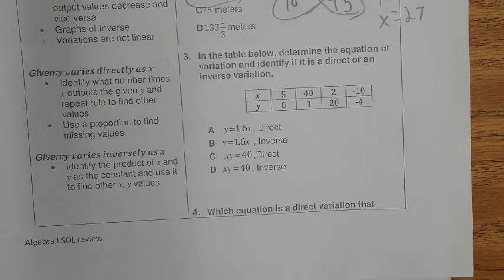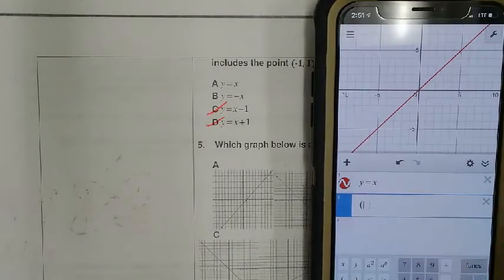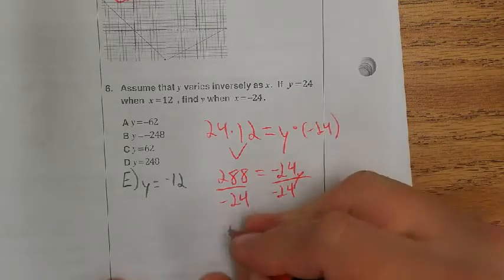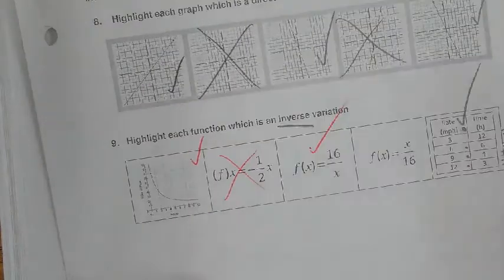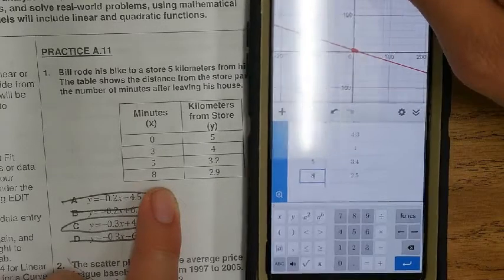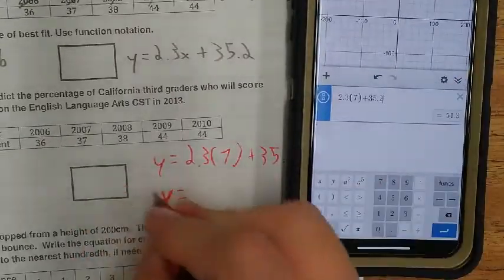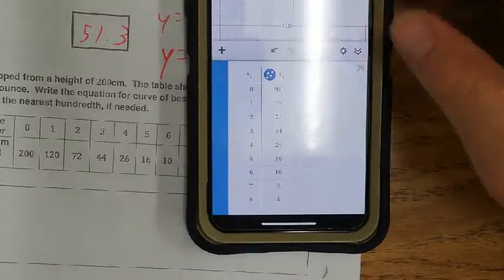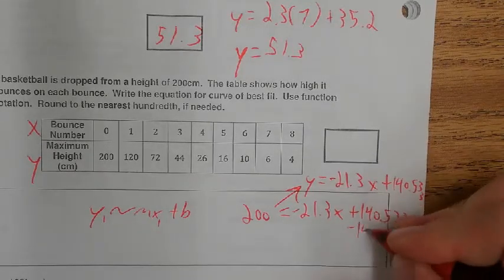SOL Review Pages 41-46